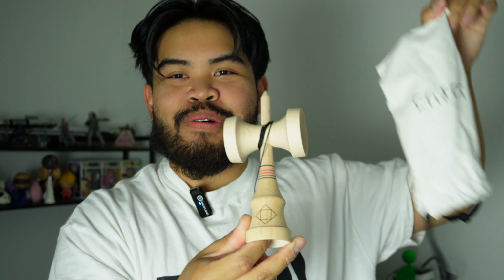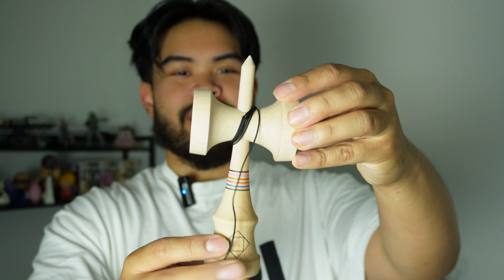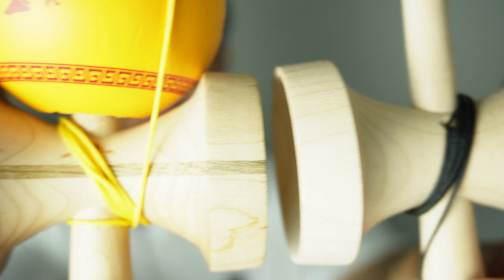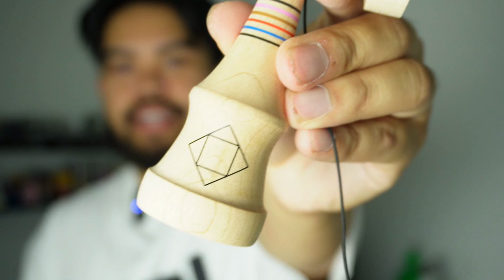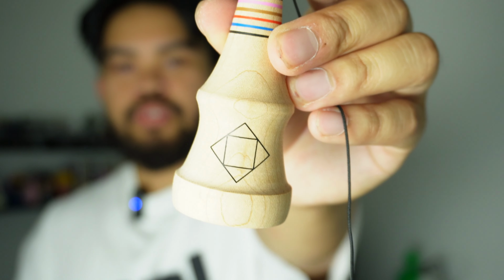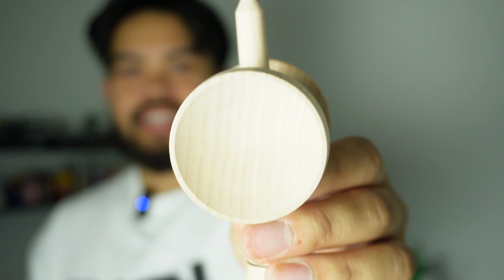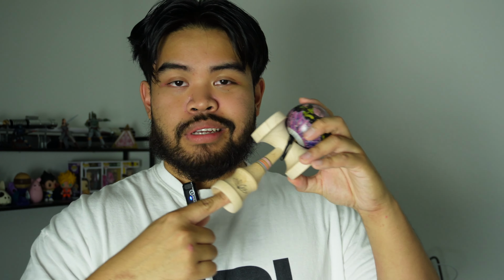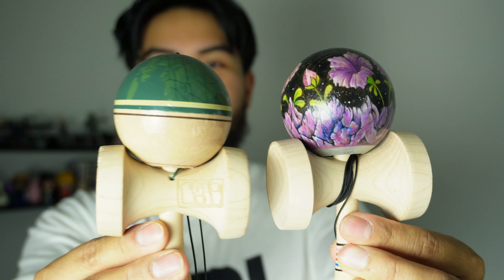Lotus Kendamas Element Unboxing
Hey Ya'll! Issac, from Lotus, sent me out the first Ken Only drop of the Element! This thing is sweet so far, and the multi color things is sick. Keep your eyes peeled for the next restock!

Kendama Depot: elco23 (One Time Use)
KendramaCo: elco15 (Unlimited Use)